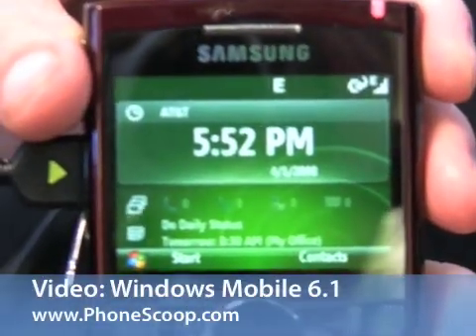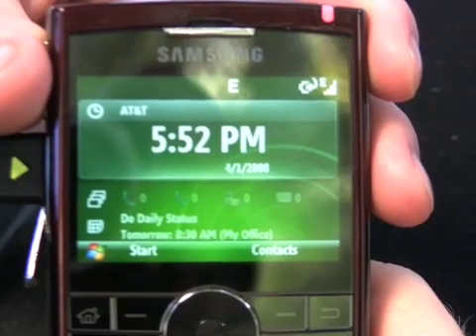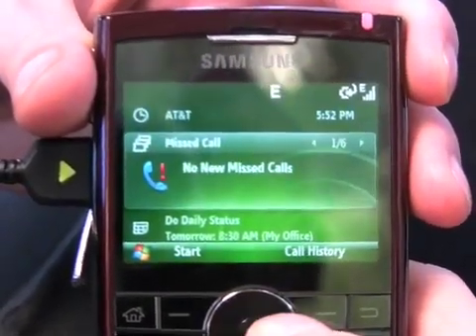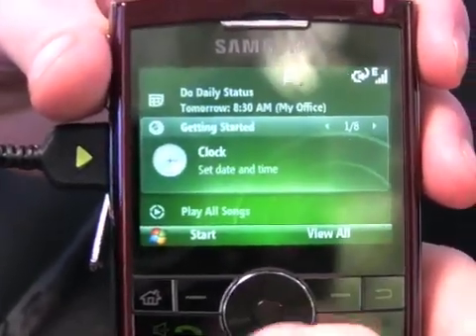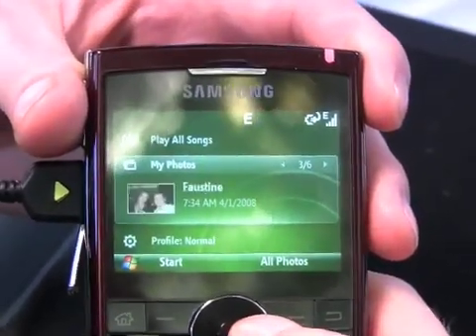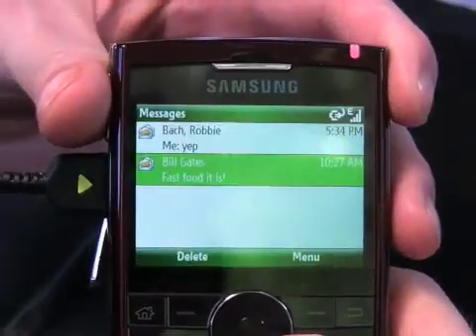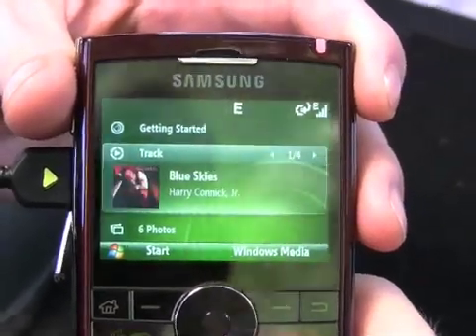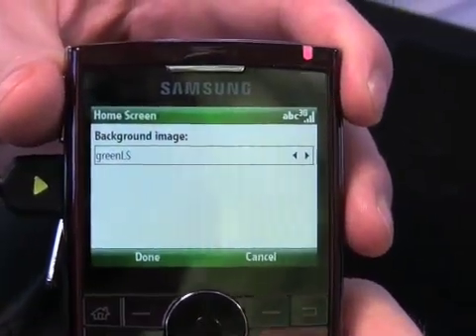Windows Mobile 6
Here is a video tour of Windows Mobile 6.1